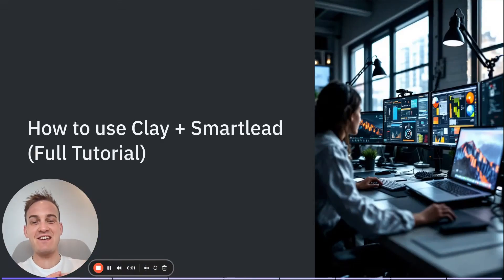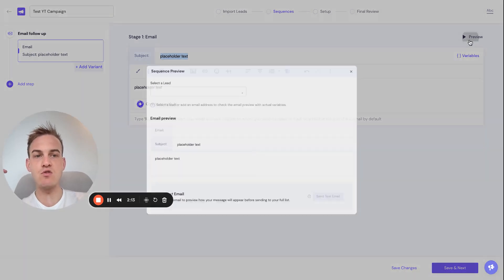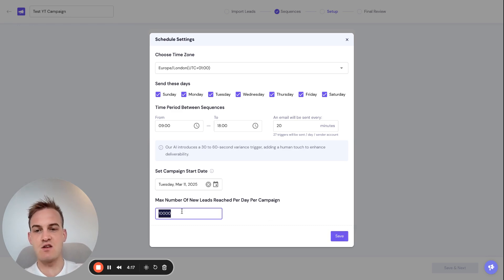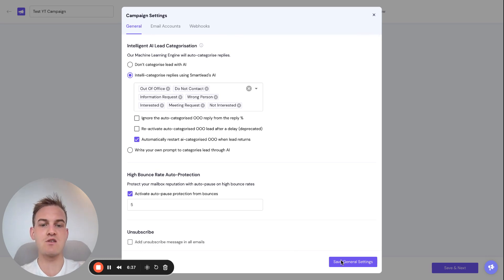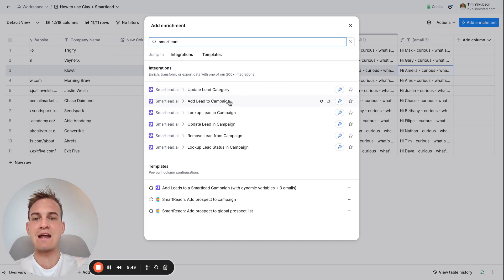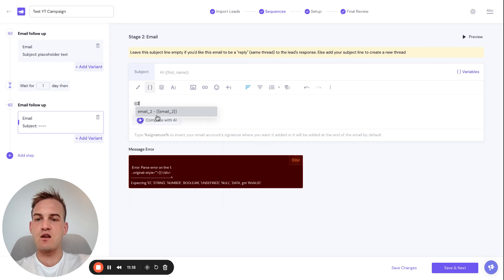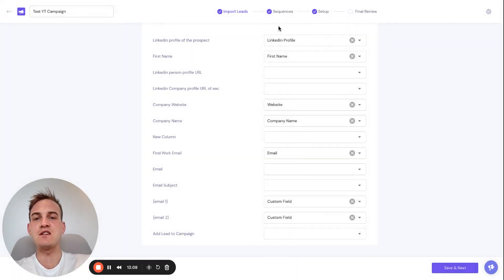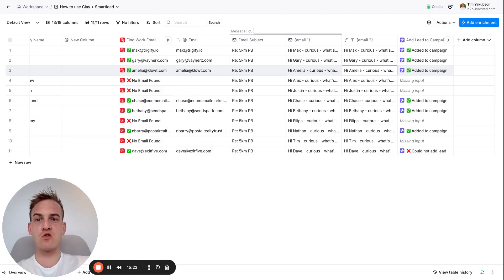How to use Clay & Smartlead (FULL TUTORIAL)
Clay + Smartlead full integration guide (free) 🔗

Clay and Smartlead are a powerful combo — if you connect them the right way.

In this full tutorial, I walk you through exactly how to use Clay together with Smartlead to build a clean, scalable cold email system from list building all the way to replies.

This setup is ideal for teams that want more control over targeting, personalisation, and deliverability without duct-taped workflows.

You’ll learn how to:
• Build and enrich lead lists in Clay
• Push clean data into Smartlead
• Set up campaigns the right way
• Track replies and outcomes
• Run outbound at scale without chaos ⚙️

This workflow is perfect for:
• B2B SaaS outbound
• Agencies running cold email for clients
• Founder-led sales teams
• GTM engineers
• Anyone using Smartlead at scale

If you want the exact Clay + Smartlead setup and steps I’m using, grab the free guide linked at the top of the description.

And if you want to fully understand Clay so you can design outbound systems like this confidently, the Clay training linked above will walk you through everything step by step.

Clean data in. Better replies out 🚀

ChatGPT can make mistakes. OpenAI doesn't use B2B Boosted workspace data to train its models.